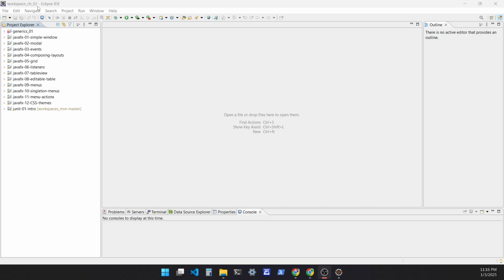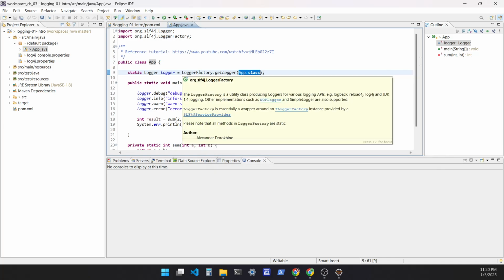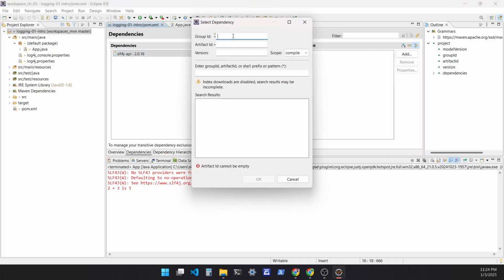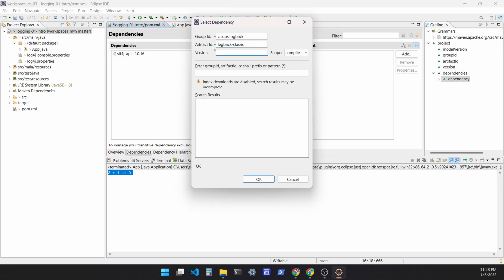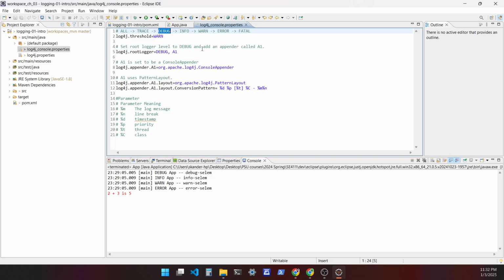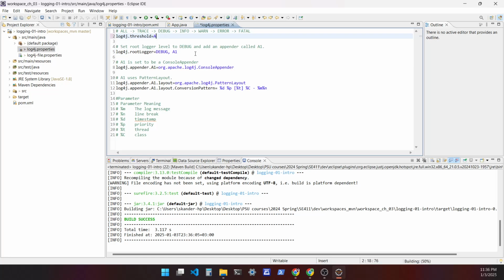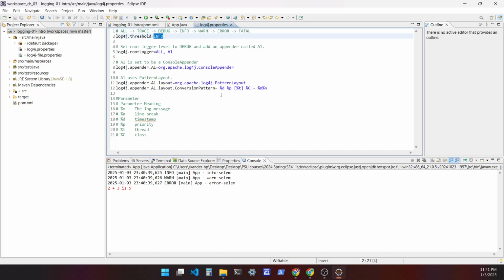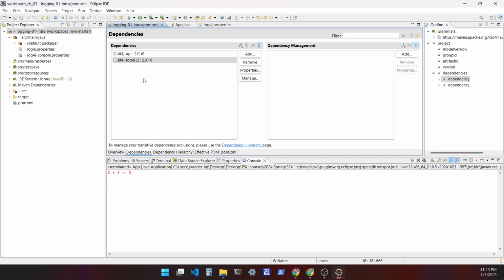Logging with SLF4j and Maven in eclipse